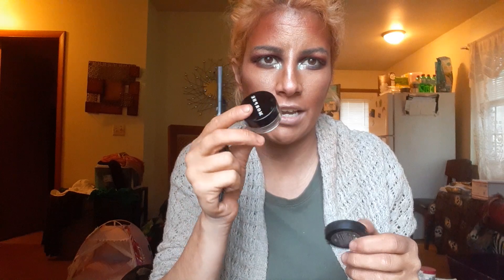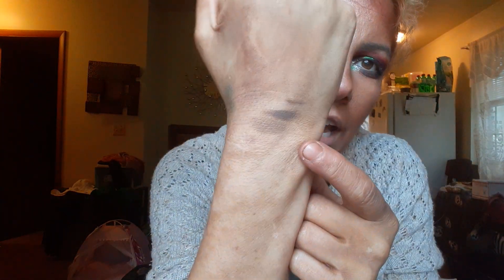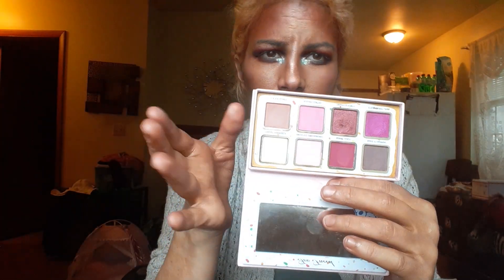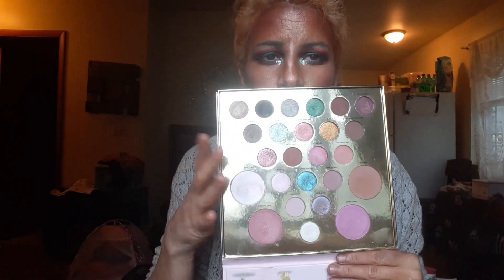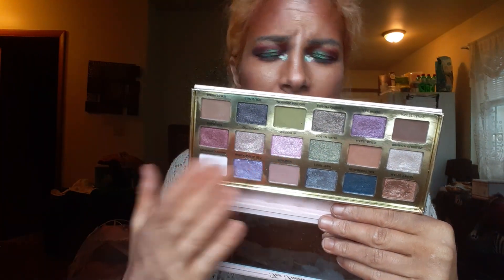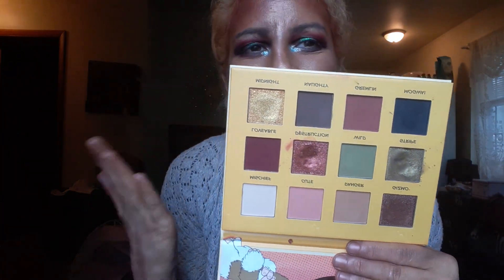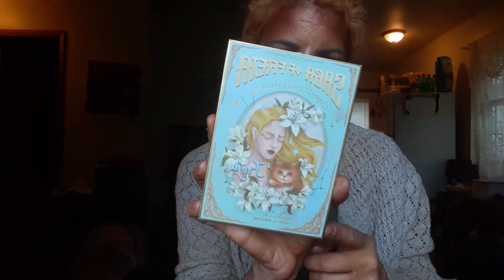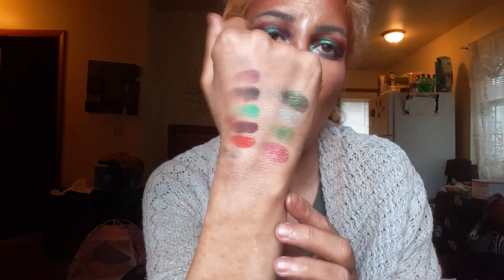makeuphaul and review odeneye, toofaced and morphe